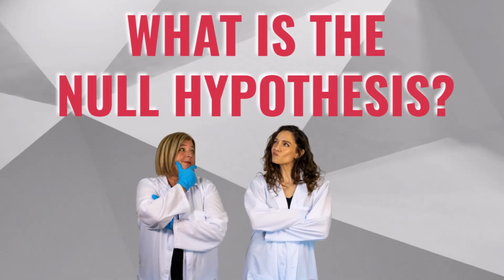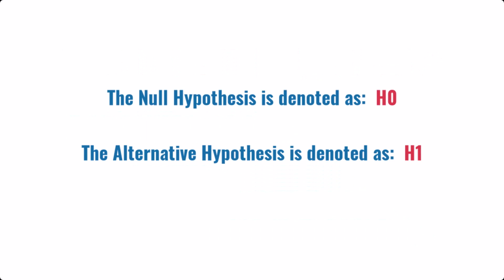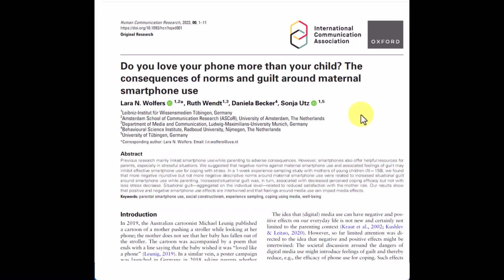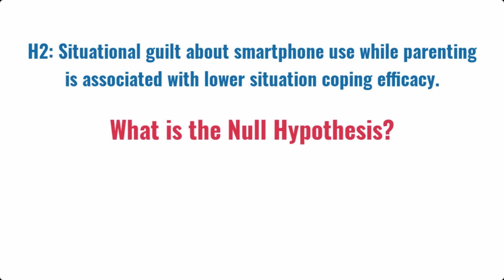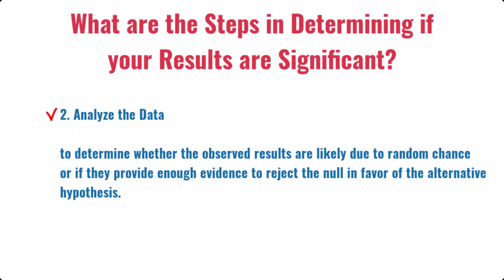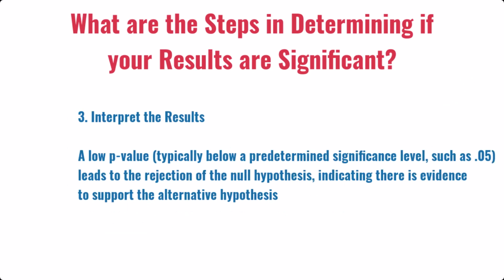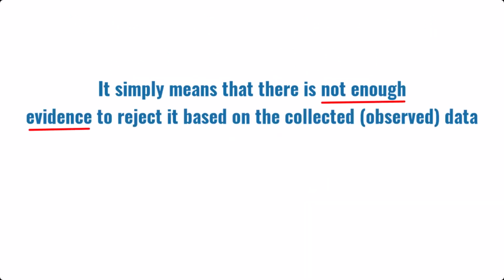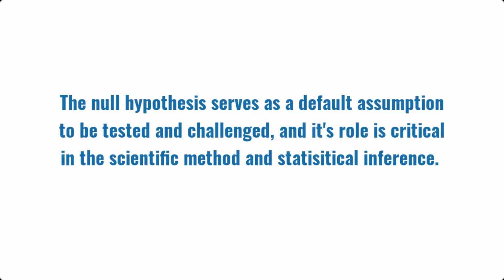What is the Null Hypothesis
In our latest episode on RMCL, we dive deep into the critical concepts of statistical research – the Null Hypothesis and the Alternative Hypothesis. Understanding these fundamental principles is key for any aspiring statistical researcher. In this video, we break down the significance of both the Null and Alternative Hypotheses, unraveling their roles in shaping the outcomes of your research endeavors.

By the end of this episode, you'll not only grasp the theoretical foundations but also gain practical insights into how these hypotheses impact your ability to discern truly significant results. We demystify the p-value, providing you with the tools to confidently navigate the realm of quantitative analysis.